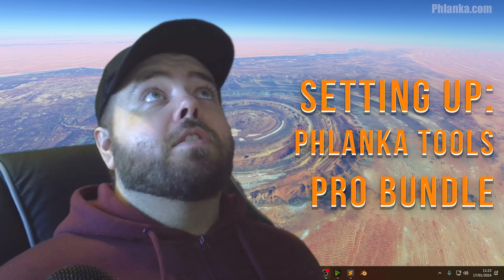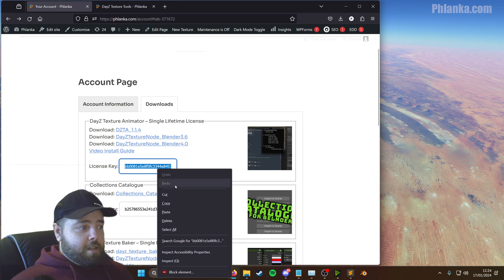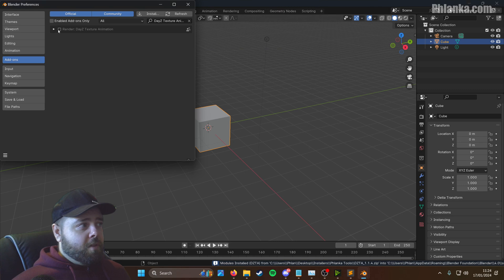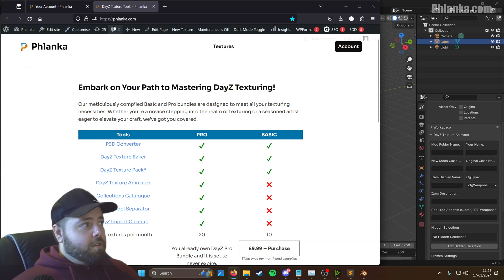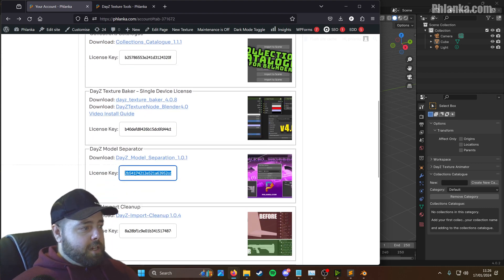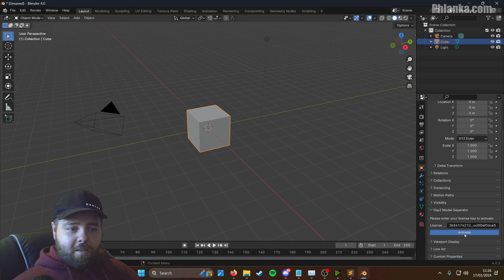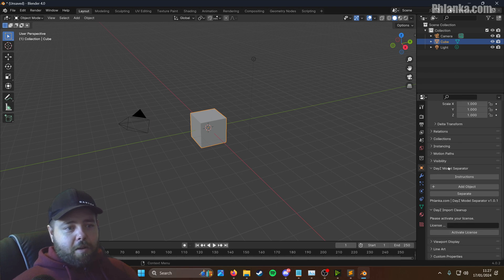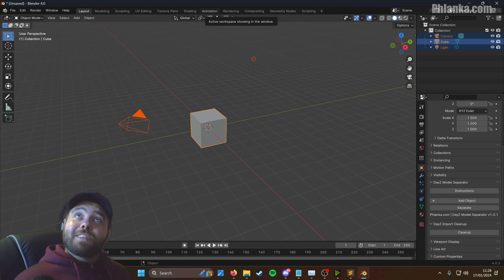Phlanka setting up Guide: Part 3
Please Note P3D Converter is no longer available from phlanka.com